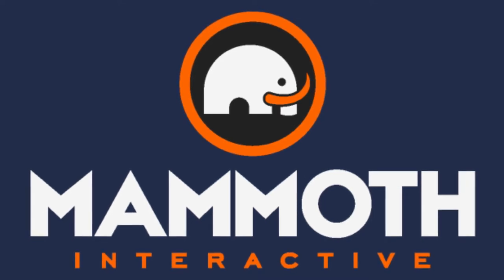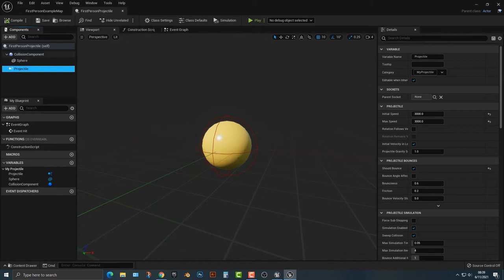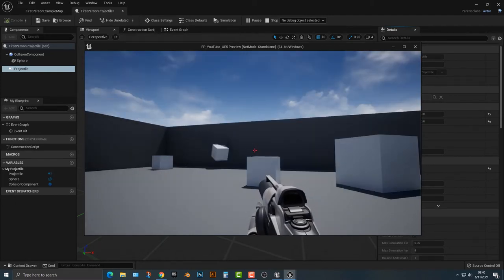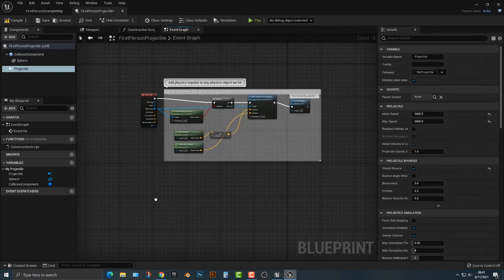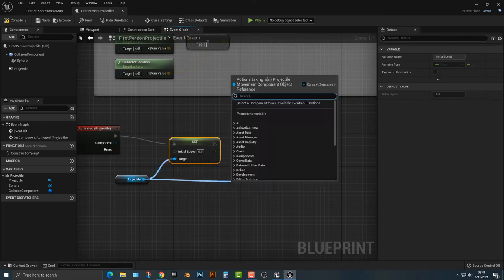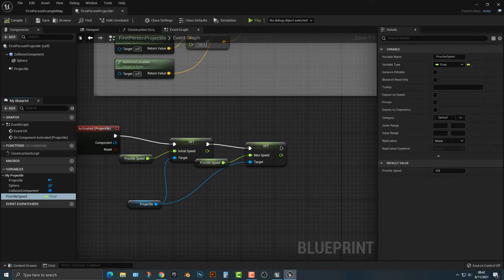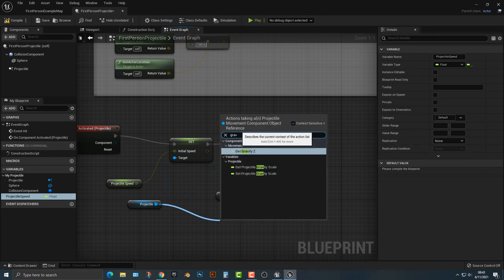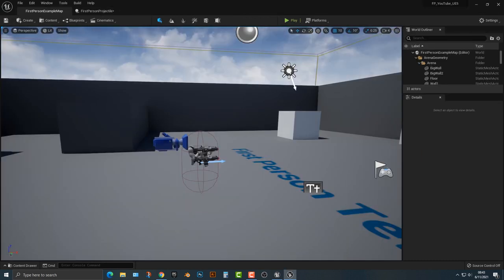Unreal Engine 5 UE5 Free FPS Tutorial - Setting The Projectile Speed